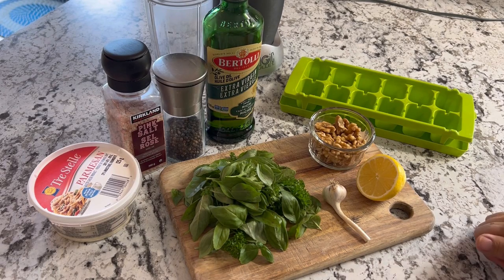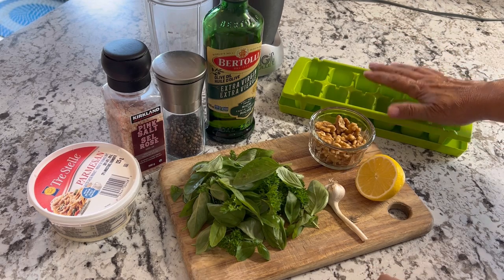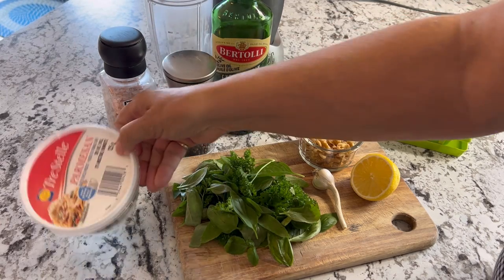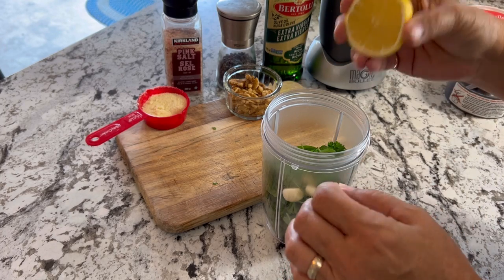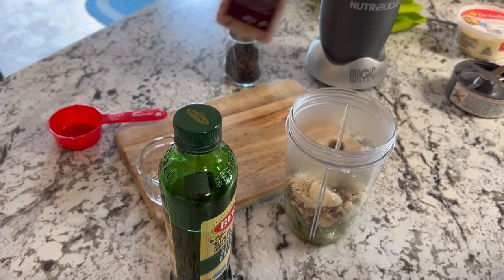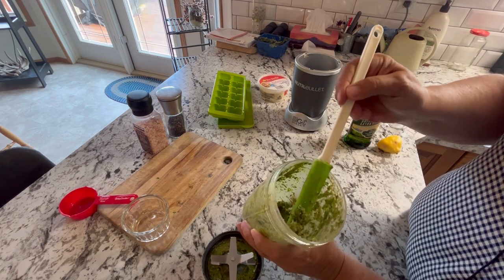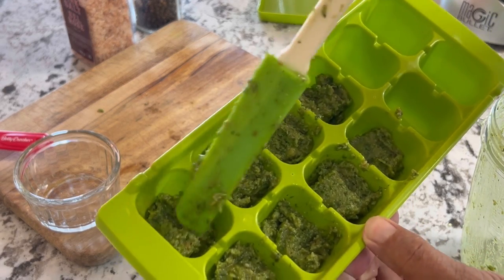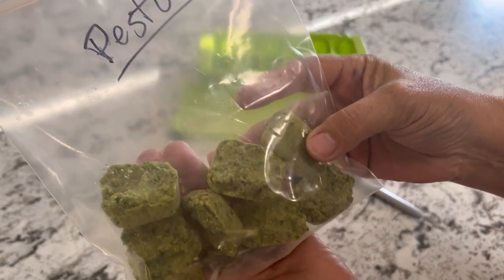Easy Recipe for Making and Freezing Pesto 🍃🍃Using Fresh Basil From Your Garden.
If you have an abundance of basil growing in your garden or just love eating fresh homemade pesto , in this video I am going to share an easy recipe for making and freezing pesto.  Welcome to the Saskatchewan Prairies, Growing Zone 3 - Canada! On my channel you will learn about cold climate growing techniques, indoor gardening during long cold winters and see what's cooking in the Little Garden Kitchen!

💚💚PESTO RECIPE 💚💚
2 Cups Fresh Basil - washed and dried
2 Cloves Garlic
1/2 Cup Walnuts
1 Tbsp Lemon Juice
1/4 or more Extra Virgin Olive Oil
1/4 cup Parmesan Cheese (optional)